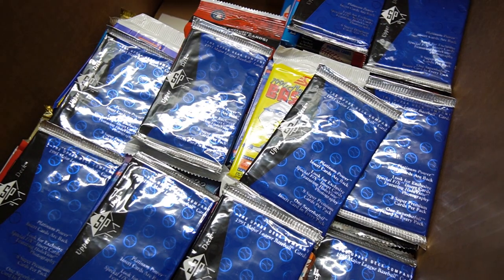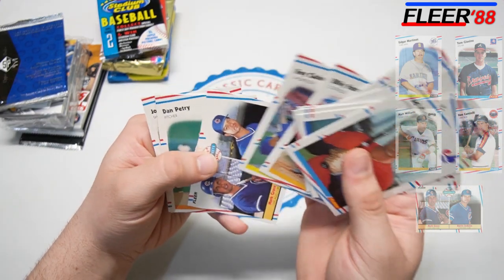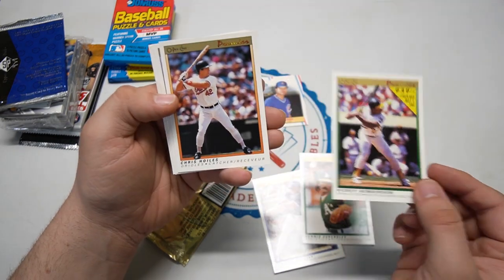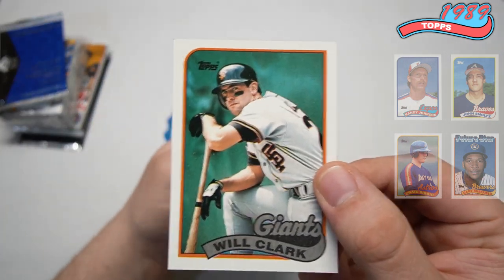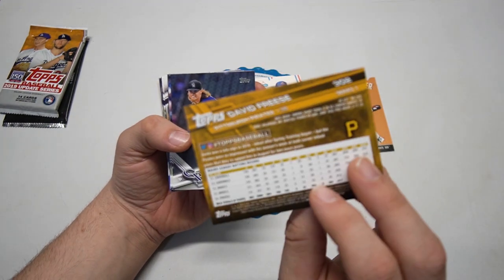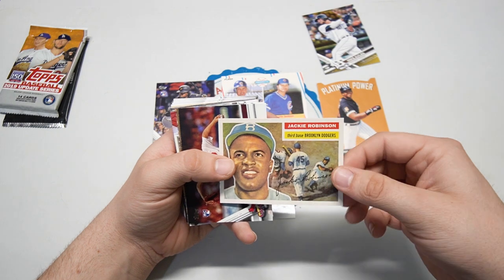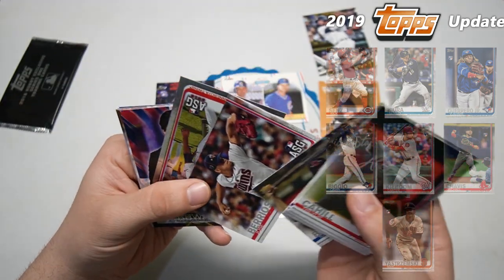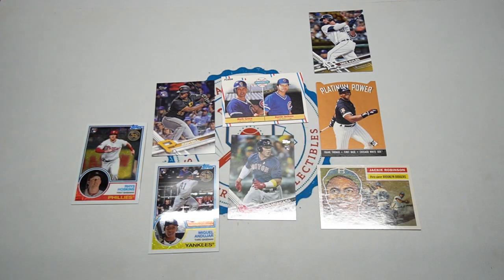PACK PLUNGE: CHAPTER 2 - Episode 3 (HOFers, Rookies, & Die-Cuts!)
Hope everyone had a great Easter Sunday!

Today we have our third episode of Pack Plunge "Chapter 2"!
Once again I've loaded up a large box full of packs, each stack is an episode. Let's see how we do finding the chase cards with these packs, so far we haven't been shut out.
This is Chapter 2.

Main: Supreme - John Deley and the 41 Players